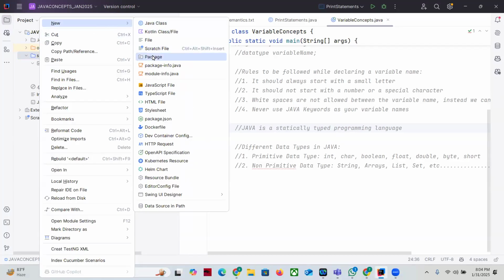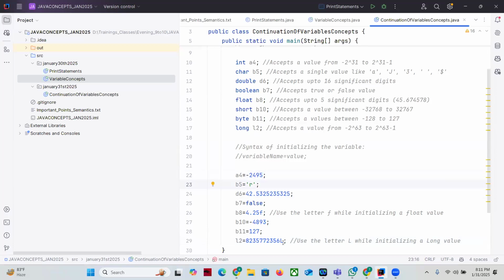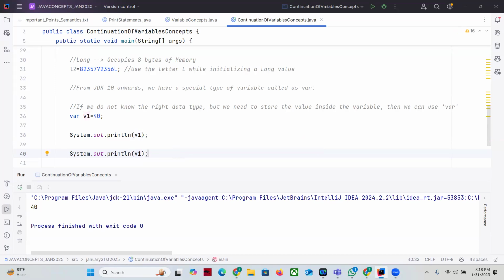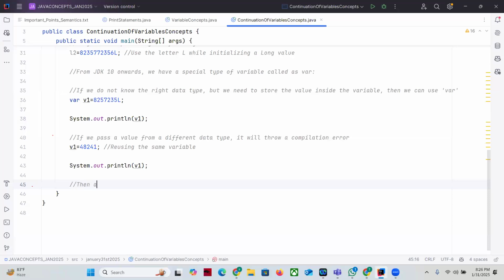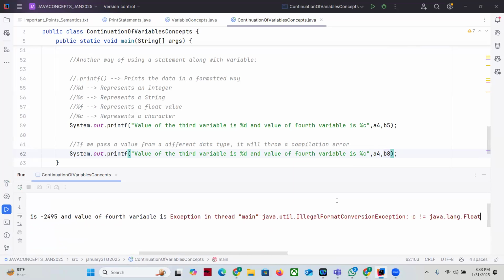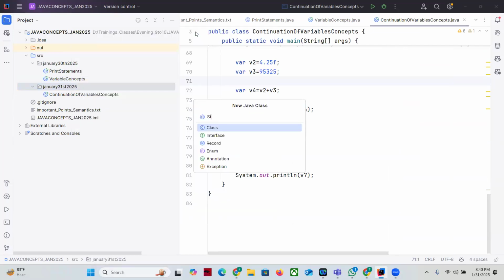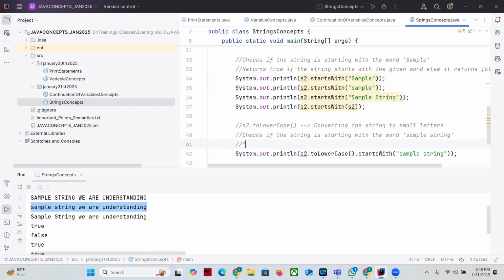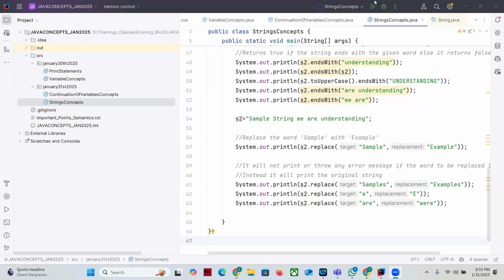Selenium with Java Day 3 Video On 31st Jan 2025.Call or WhatsApp us on +91-9133190573 to Enroll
Selenium with Java Day 3 Video On 31st Jan 2024

2) Cloud Performance Engineering in DevOps - Core to Master Level

9) SAPGUI protocol - Performance Testing for SAP applications Using LoadRunner

19)Automated Performance : End user experience , Monitoring and Jenkins Pipeline execution – Crash Course

28)Winning New Performance Testing Clients and Presenting Performance Test Proposals

29)Crash Course On Performance Monitoring – End User Experience of Web and Mobile Apps